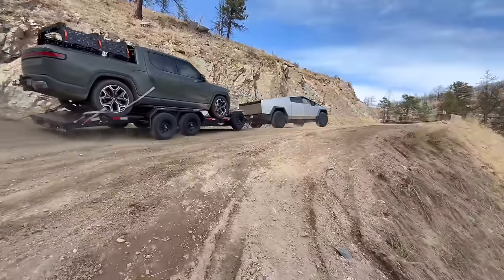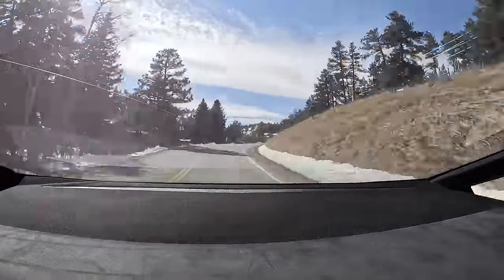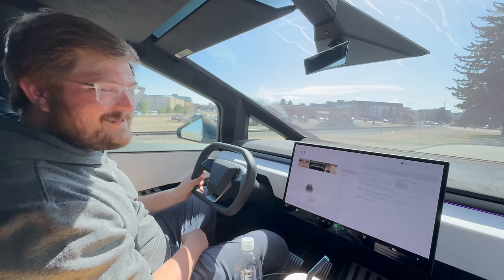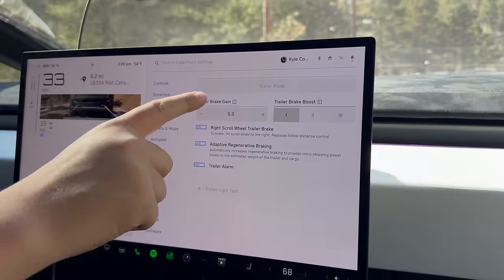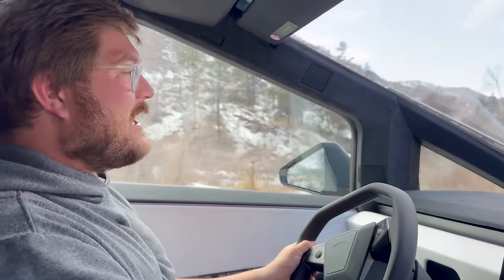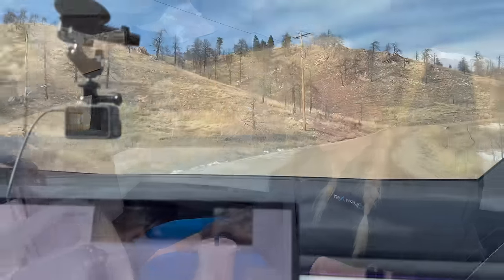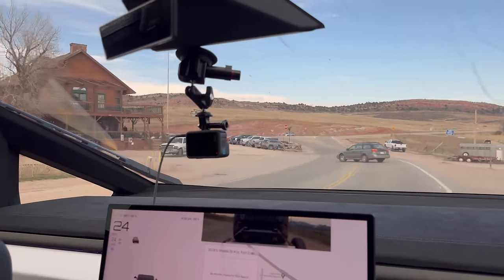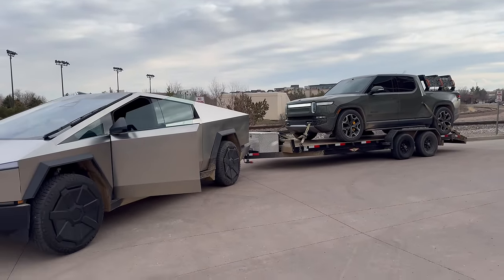Tesla Cybertruck Takes On The Rustic Ring, Our Extreme Towing Challenge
Kyle and Alyssa slap on just about 10,000lbs on the back of our Tesla Cybertruck Cyberbeast and head out for the first running of our Rustic Ring towing series.